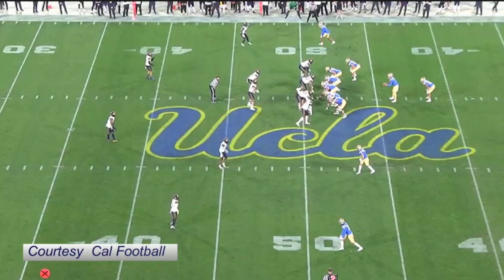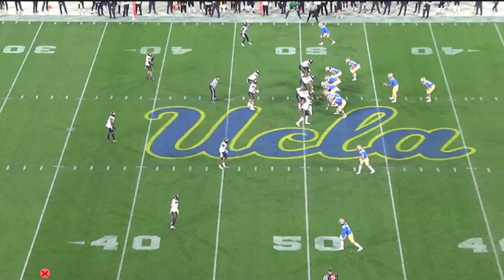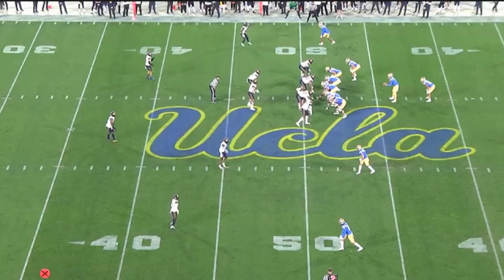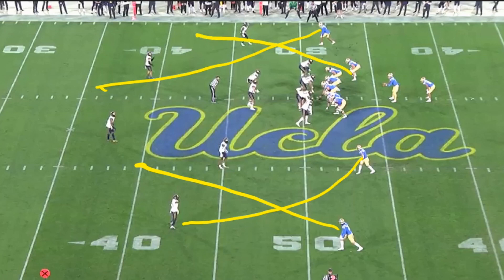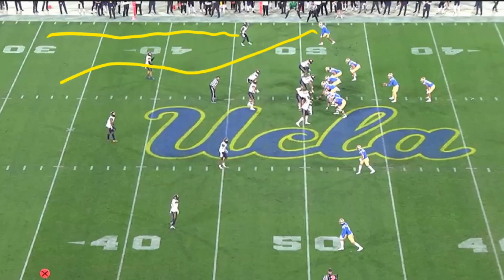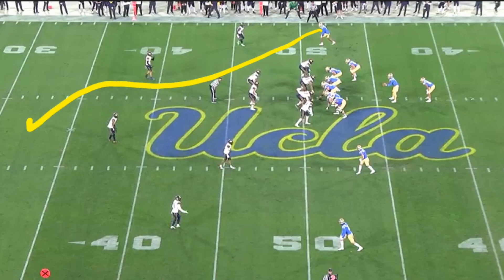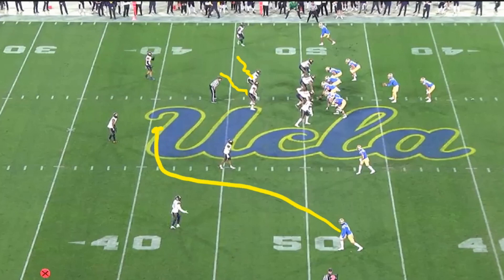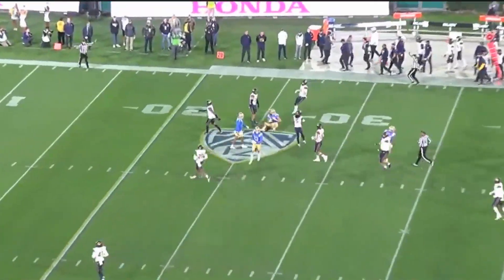3rd Down Play From Chip Kelly's UCLA Playbook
Don't Stress on 3rd and Long, Use This Concept and Move the Sticks!

What's your go to play on 3rd and long? I've got a play for you right out of Chip Kelly's UCLA playbook. . I'm Mike Pawlawski, former pro quarterback and quarterbacks coach here at Elite Athletes TV. Today I want to talk to you about the 3rd & long situation. When coaches get to 3rd & long they get a little bit tight. Everybody starts thinking, what am I going to do? Well, I've got a play for you today, that's gonna solve a lot of those problems. If you have smart players, you can add some options into it some reads to make this play even more effective. Even if you don't have smart players, you can run it as a static play and it's gonna be pretty effective. If you're seeing cover 4 like a lot of teams are seeing around the country on third and long or second and long situation this play will get it done.

Video Courtesy of Cal Football

Now let's take a look at a Chip Kelly's playbook. He used this play this past Saturday versus Cal. It's a great cover 4 beater. It's a great second or third long play. And I think you need to add it to your playbook if you want to have some variety and a different answer for what teams are doing.

I always like plays that are simple and elegant for a quarterback to read, an easy progression for his eyes to read that high safety if he's getting out check that corner. If he's getting out I know I'm going to have that hook or the sit down by tight end and I can make that an option for him if he's got the space. Sit down one yard past the sticks and so as a quarterback and a receiver or tight end in this case, you have to be on the same page but it should be a pretty easy read for him if it's not there. Coming back across I've got my dig coming into my vision and my wheel-sit and then my check down to the back in the flat. So I've always got an answer for everything they do and because of my I progression I'm spreading the field and moving guys around. It's a great play right out Chip Kelly's playbook and it worked extremely well for UCLA. They actually got two big first downs with this play this past weekend. Hopefully you can install this play that will help you convert more third downs. Get rid of the four vertical look and give them something to think about.